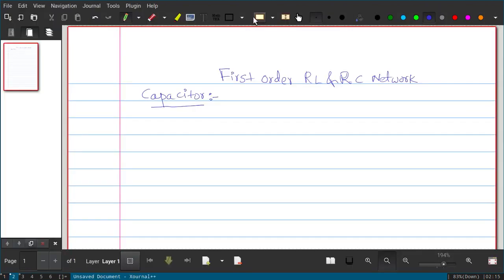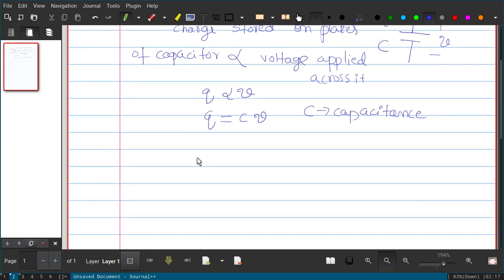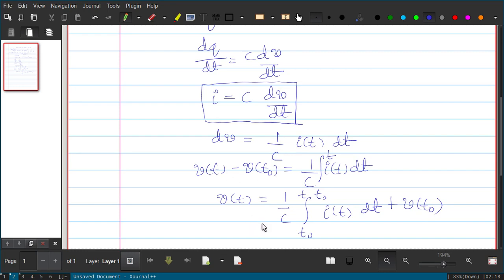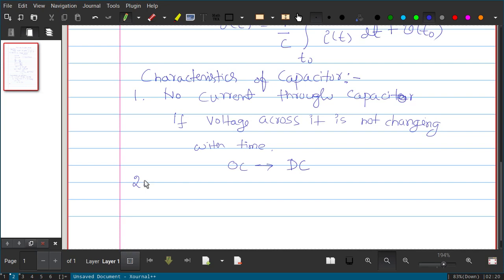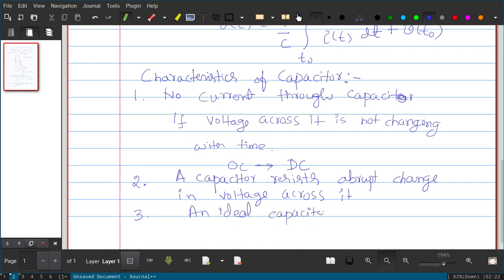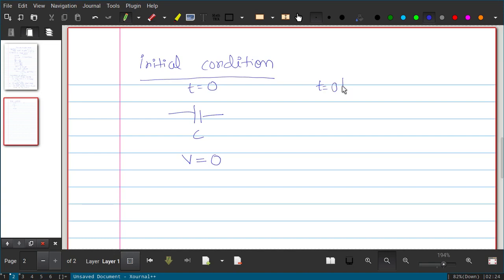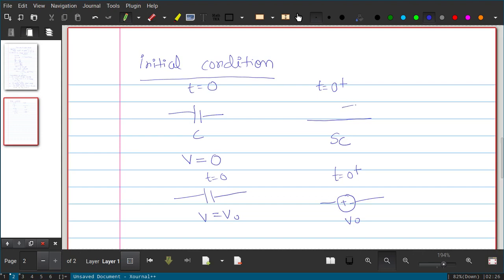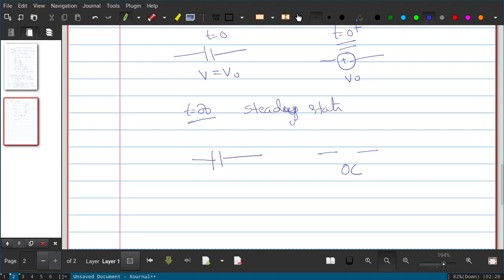Network Analysis/Topic 1-Capacitors